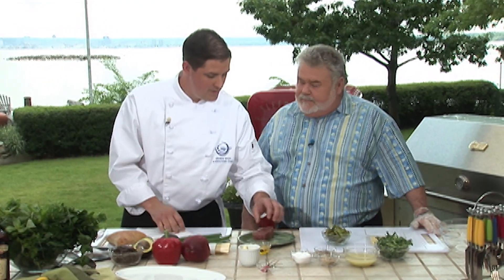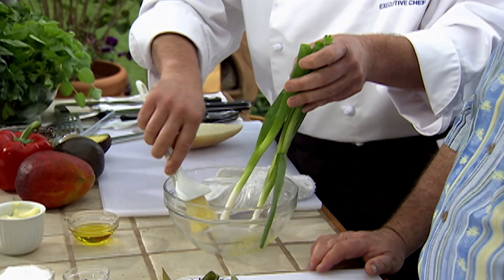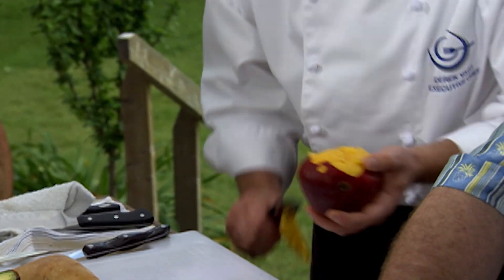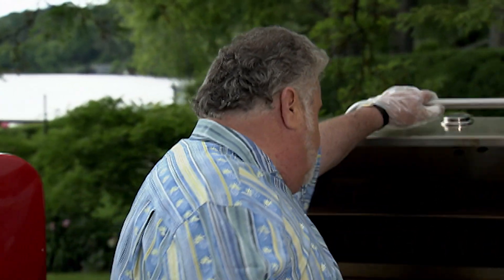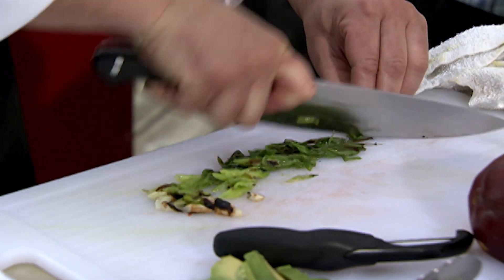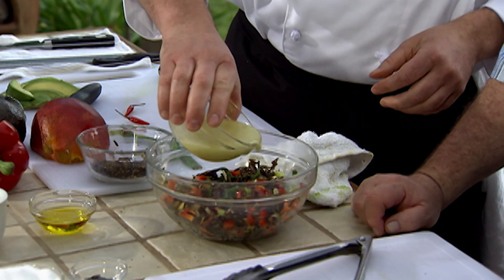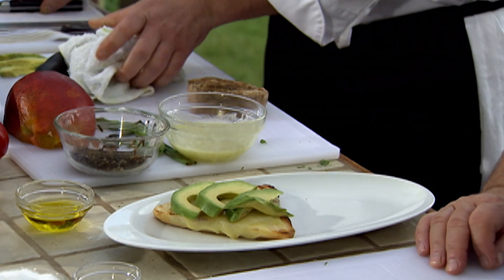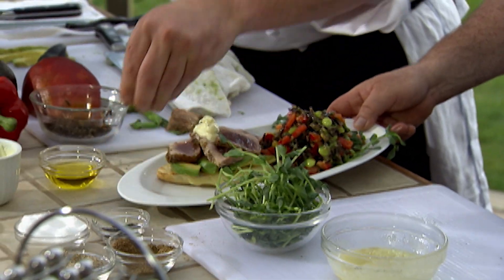Ahi Tuna Melt with Wild Rice Salad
Join Murray Lloyd and his special guest Chef Derek Vagt of The Charcoal Group of Restaurants in making this easy summer meal! Learn to make Summer Mussels and Pork Belly in a Cataplana in under 8 minutes!

All you need is:
Sushi Grade Tuna
Focaccia Bread
Gruyere or Swiss Cheese
Avocado
Wild Rice
Wasabi Paste
Mayonnaise
Red Pepper
Mango
Cilantro
Thai Basil
Scallion
Watercress
Olive Oil

This video was originally aired on national television in 2008, as part of an episode of QScene BBQ TV called “Three’s a Crowd”

Want more summer recipes? Please like and follow our channel!